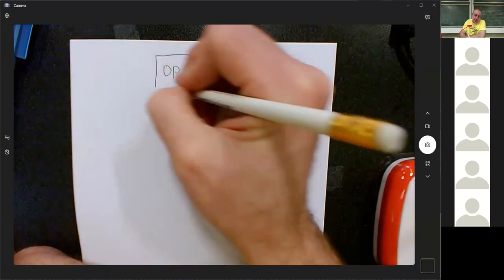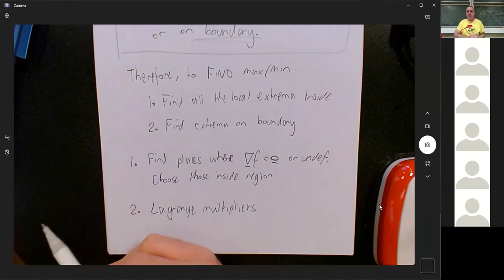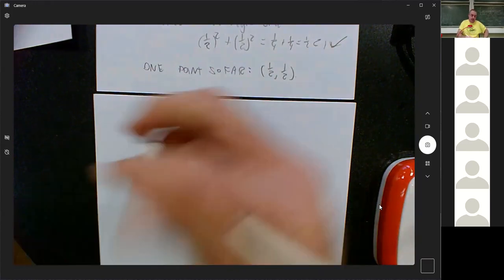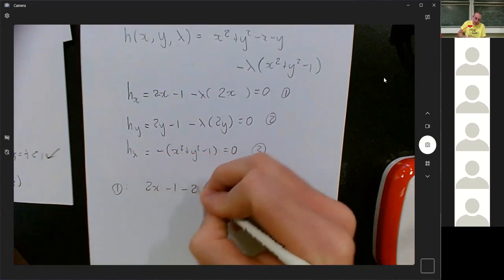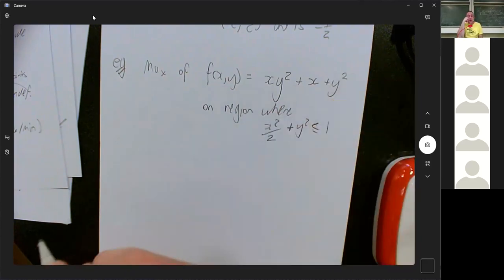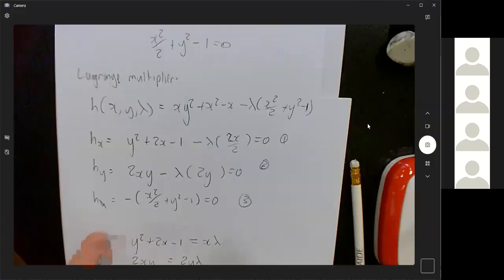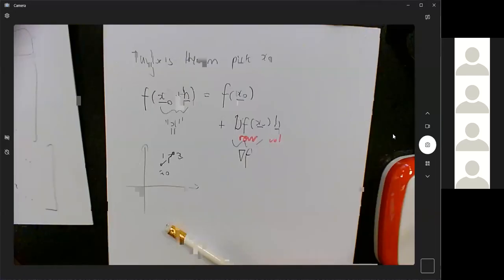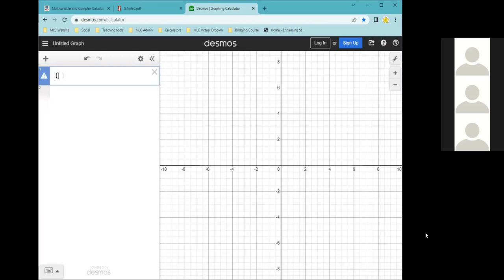REVISION SEMINAR: MCC: Optimisation (Sem 1 2023)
This revision seminar was given for students in the University of Adelaide course Multivariable & Complex Calculus in Semester 1 2023. David discussed optimisation on a closed bounded set. Unfortunately the video was corrupted partway through processing so only the first 20 minutes or so is available.